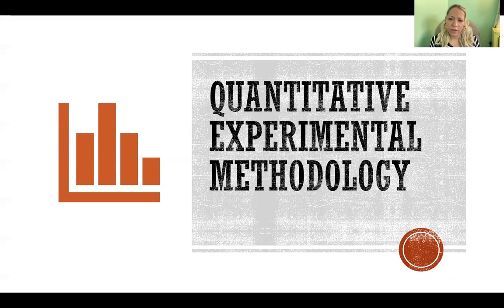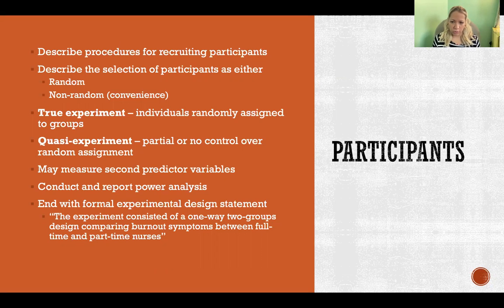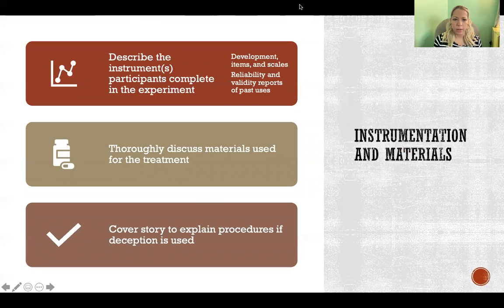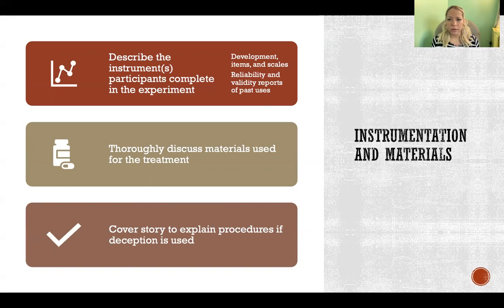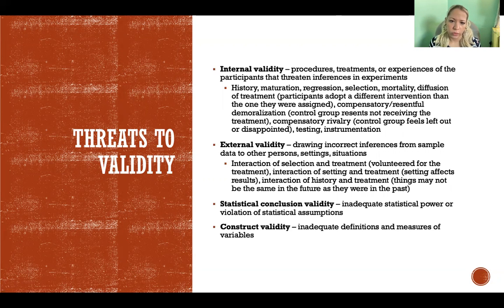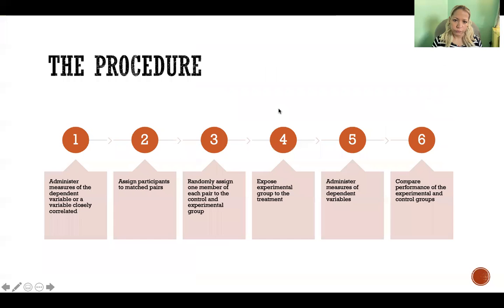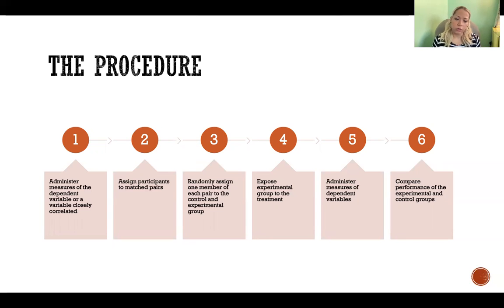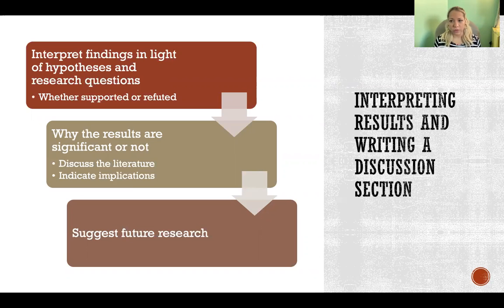Quantitative Experimental Methodology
References
Creswell, J. W. & Creswell, J. D. (2018). Research design, (5th ed.). Sage Publications, Inc.